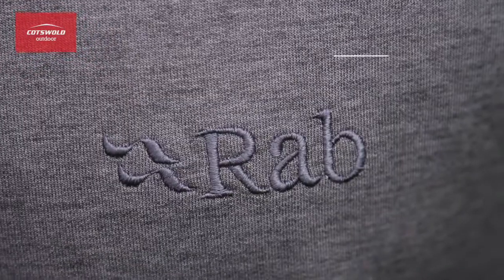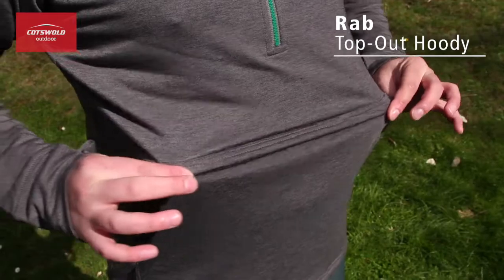Rab Top Out Hoody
The mid-weight Top-Out Hoody from Rab is perfect for summer layering, whether that's indoors or at the crag. The Drirelease stretch fabric provides an excellent range of movement, while remaining fast drying with wicking properties.

Odour control is also used to ensure that you stay fresh after time on the face. A deep venting YKK chest zip and underarm gussets will help to keep you cool while working hard, with a chin guard added for comfort.

Storage is provided by the front kangaroo patch pocket. Deep cuffs with thumb loops and an open hem provide a cosy regular fit, with an adjustable hood for further warmth and protection if needed.

David is wearing a size Medium.